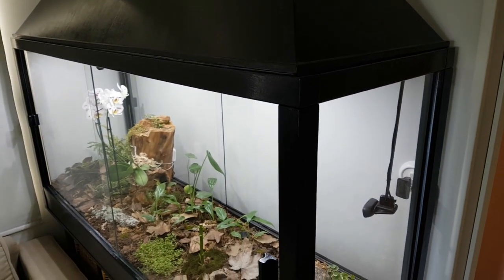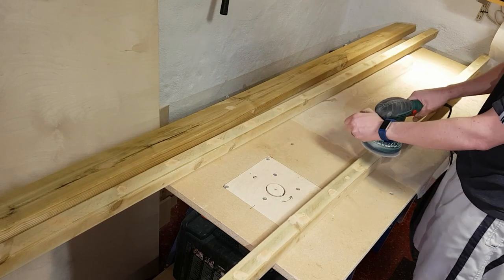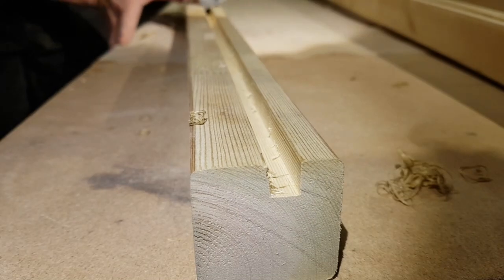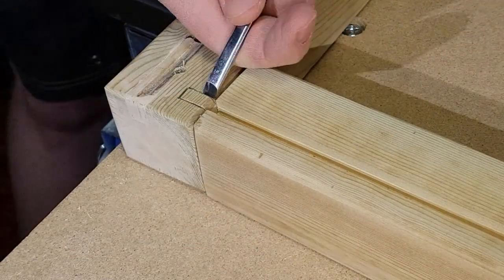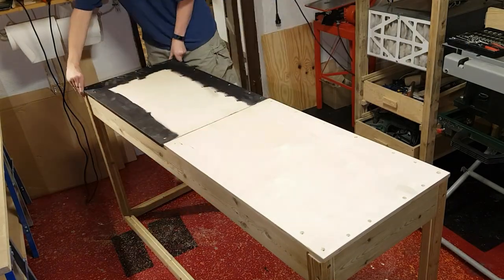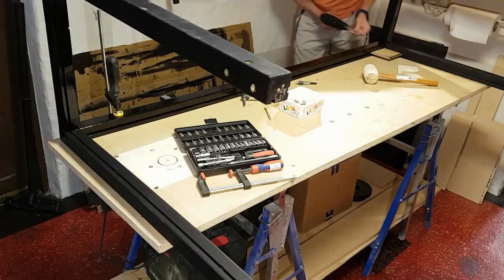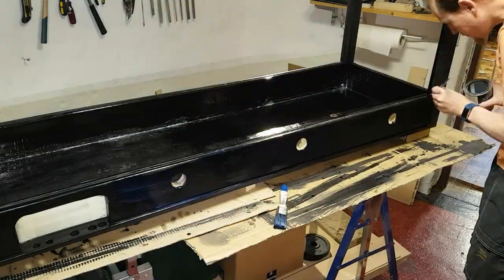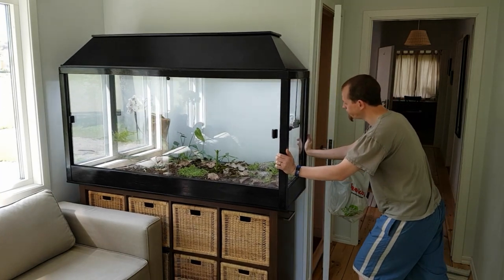DIY Vivarium. Building the wooden frame and base.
This video is part of a series where I show how I build a automated, bioactive  vivarium.

In this video I build the main structure - mostly out of recycled wood.

The vivarium is 160 x 50  x 80 cm in size and approximately 640 liters in volume - 170 gallon - excluding the lid.

It is fully automated with a Raspberry Pi (more information to follow in another video). The real time statistics is available to view

Several plants are grown in a bio-active substrate and the system is partly self contained (more information to follow in another video). I plan to introduce dart frogs in the future - keep an eye out for videos on this later.